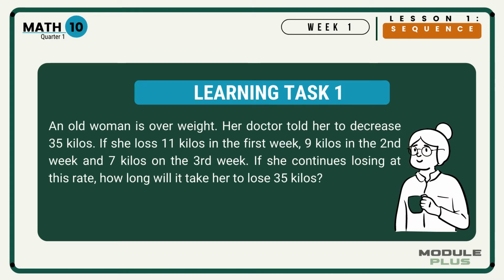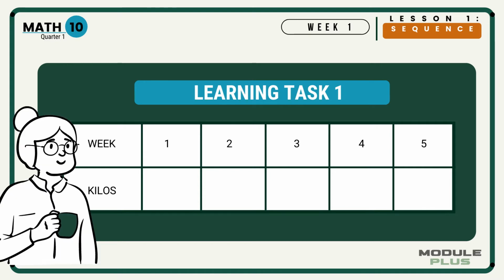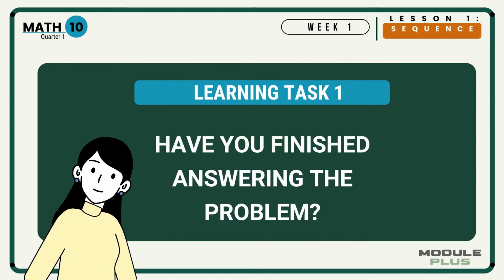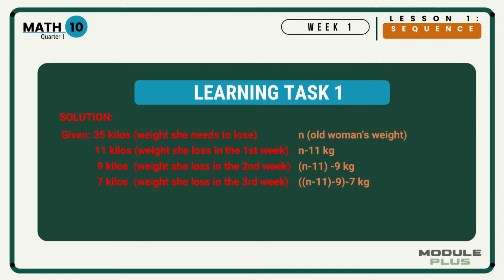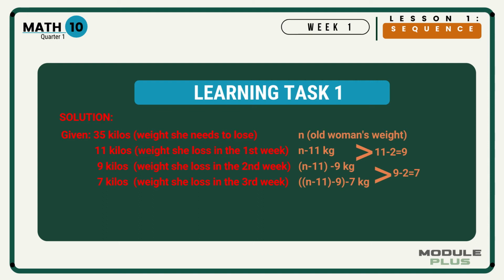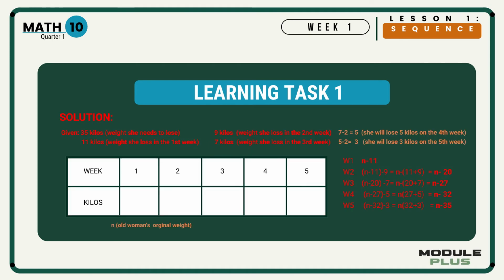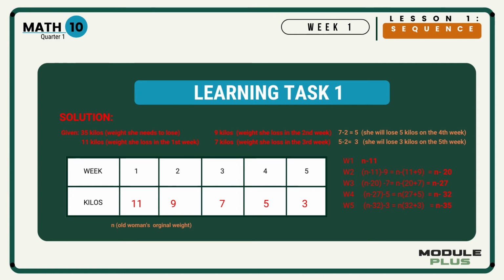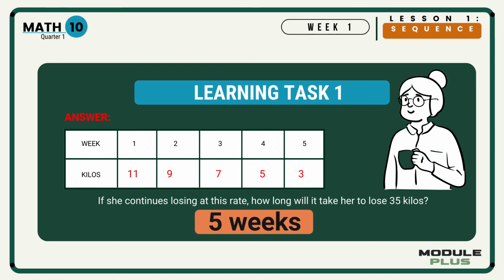LESSON 1: SEQUENCE (Development) MATH 10 QUARTER 1 [ Module Plus ] - 3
[WEEK 1]
LESSON 1: SEQUENCE / MATH 10 QUARTER 1
DEVELOPMENT (PART 2)
-WHAT I KNOW?
-WHAT IS IN?
Description: The teacher presents activities, tasks, contents of value and interests to the learners. This shall expose the learners on what he/she knew, what he/she does not know and what he/she wanted to know and learn. Most of the activities and tasks must simply and revolved around the concepts to develop and master the skills or the MELC.

I do not declare any ownership of the modules that will be used in the interactive videos. The purpose of this video is to help the students in their modules especially during this pandemic for effective learning.